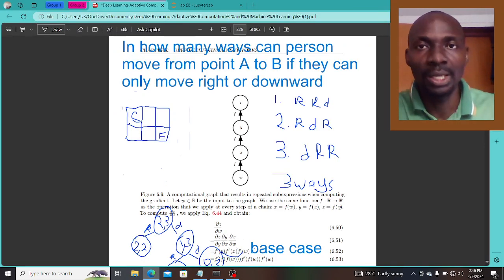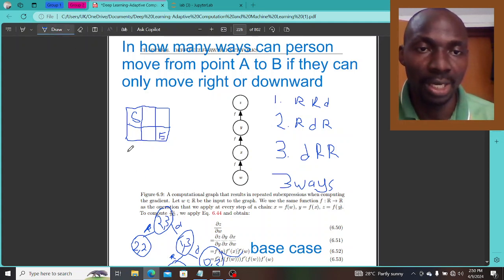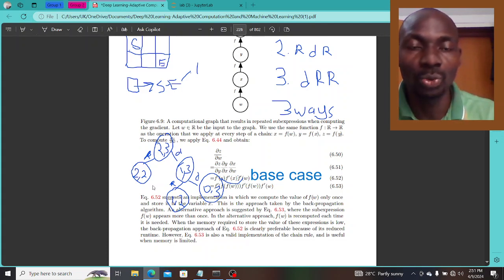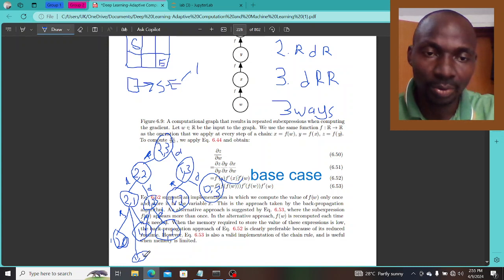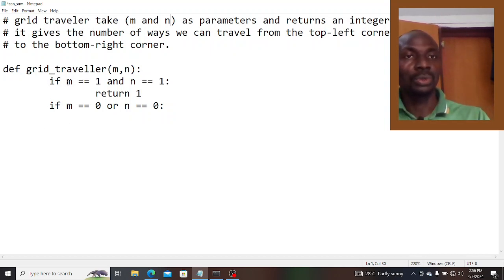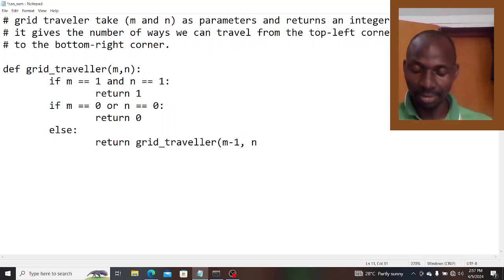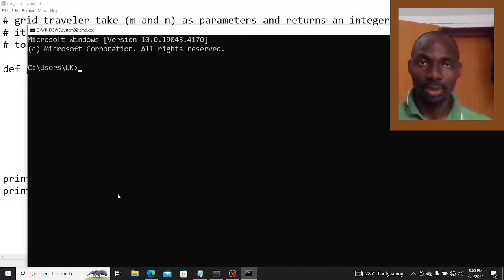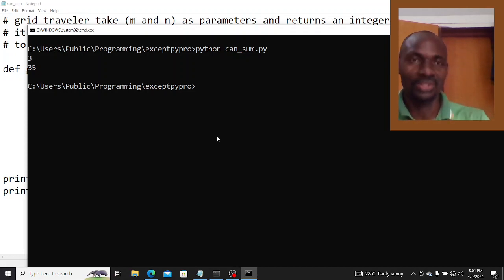grid traveller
Grid Traveller is a function that calculates the number of ways one can move on a grid from the top left to the bottom right.